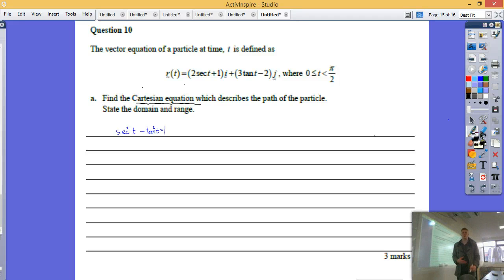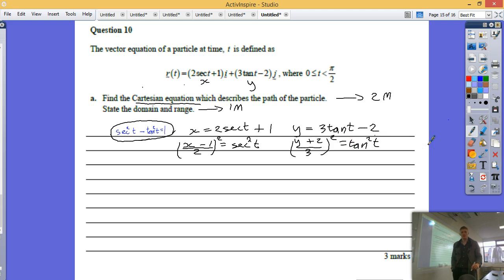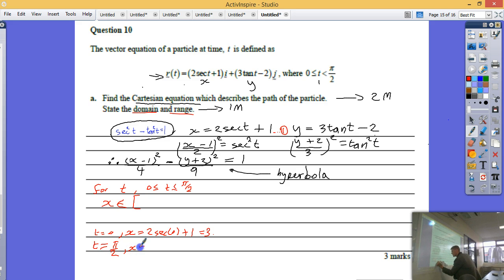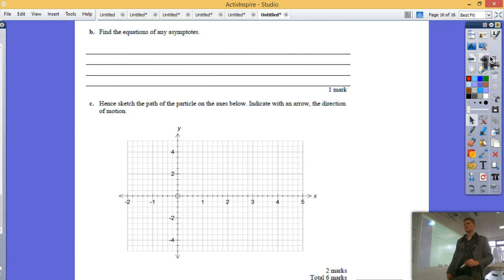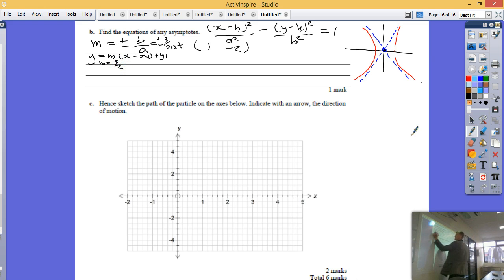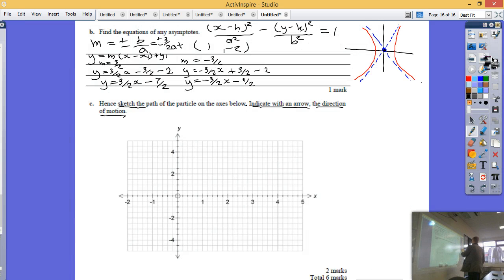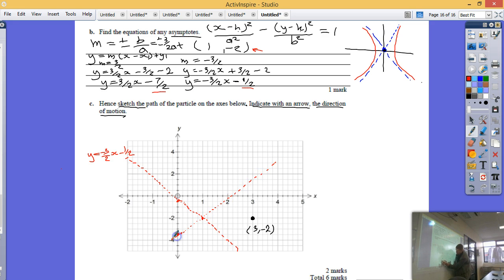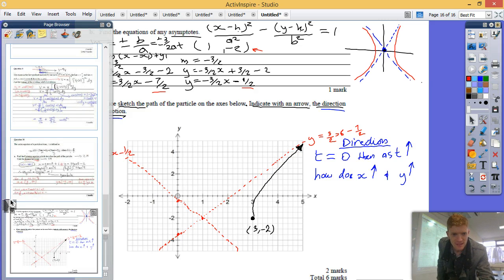Vector Calculus Exam problem